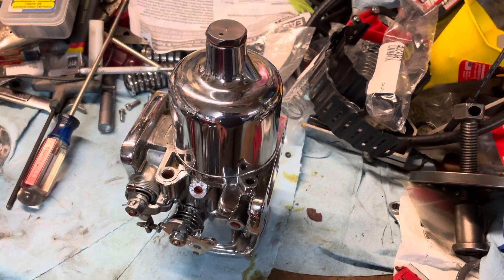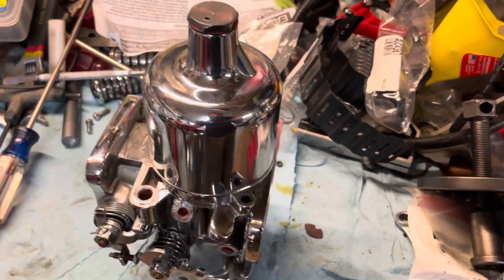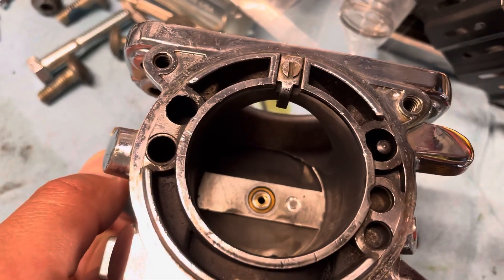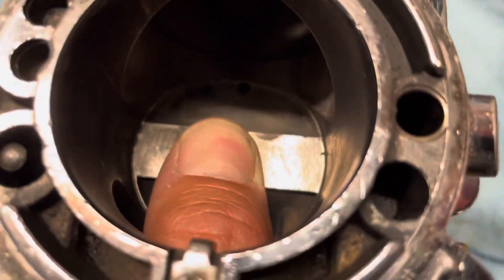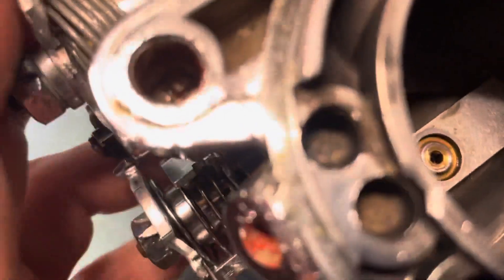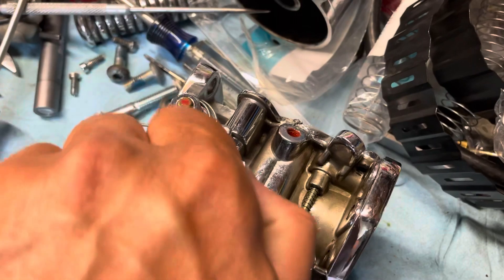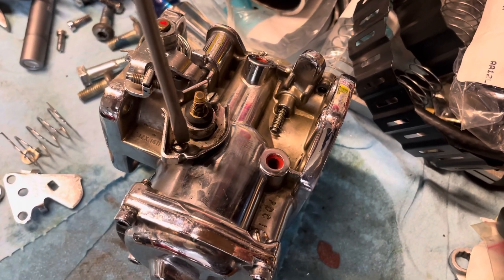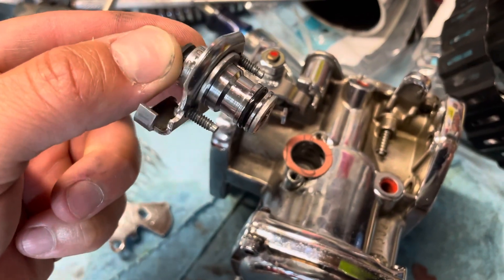SU Rivera Eliminator II Carburetor Running Rich all the Sudden? How to Troubleshoot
How to troubleshoot and fix an SU that is running extremely rich. Choke Enrichener  issues. Bad oring.